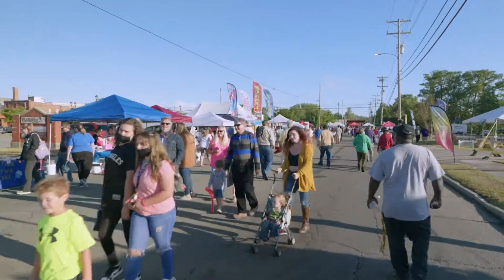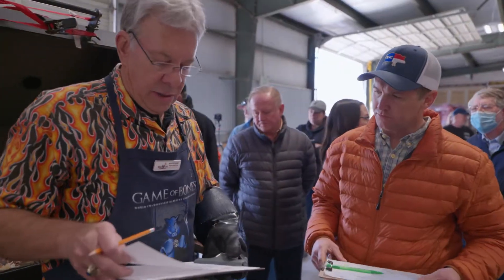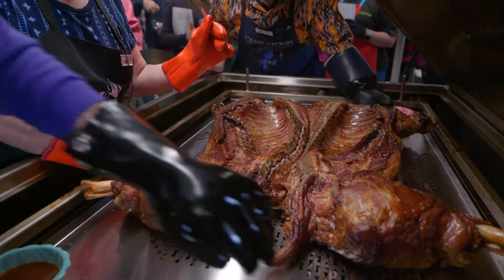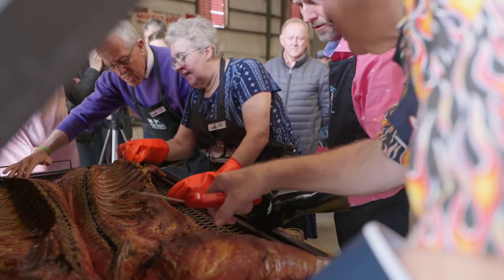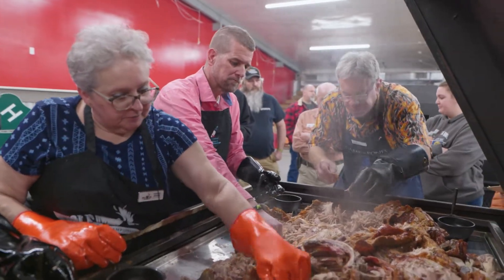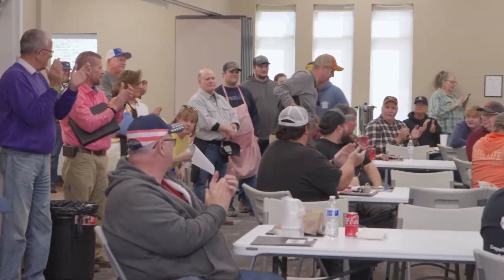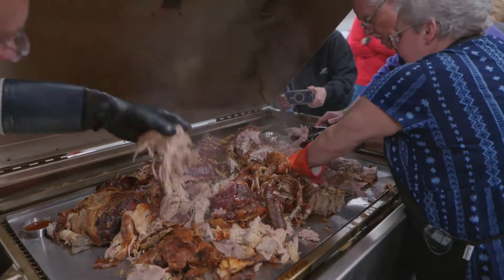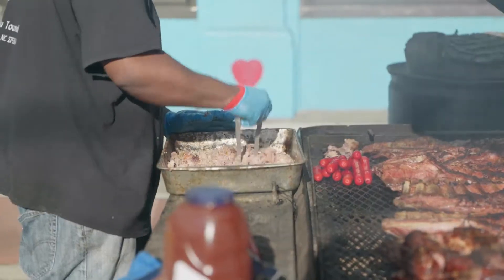Kinston BBQ Fest on the Neuse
Why go to any BBQ festival when you can go to one of the largest whole hog cookoffs in the world? Welcome to Kinston, where every spring cook teams gather to compete pig against pig at the BBQ Fest on the Neuse.

Beyond size, what makes this festival different from other BBQ wannabes is that it’s a judged competition. You’ll find some of the best cooks from across the U.S. right here. That means it’s going to be hard to pick a winner. So, let’s talk a bit about what the judges are looking for.